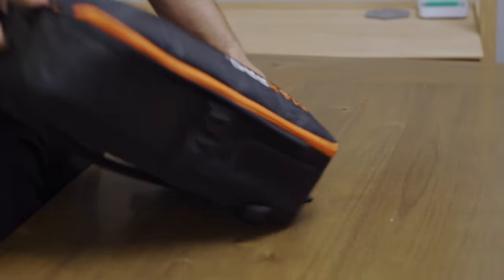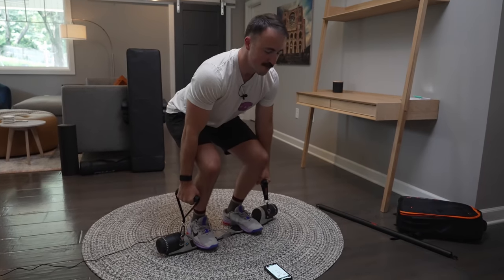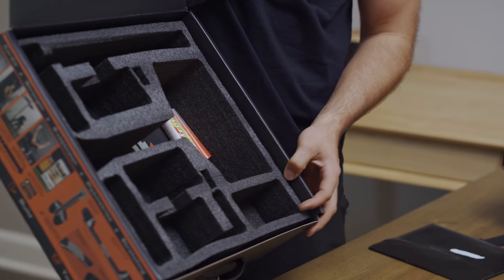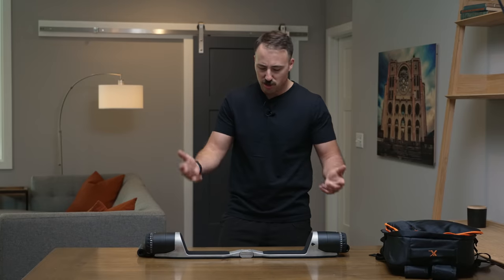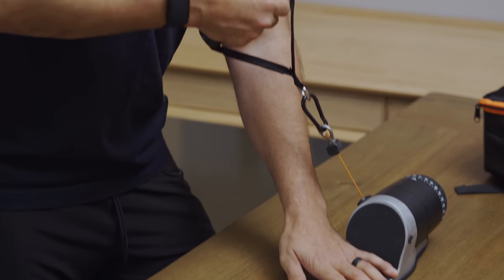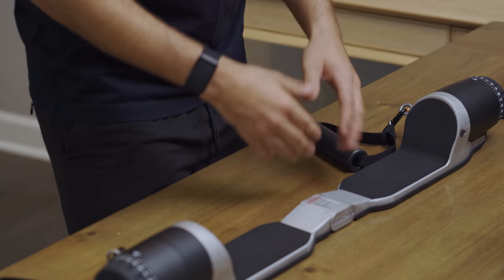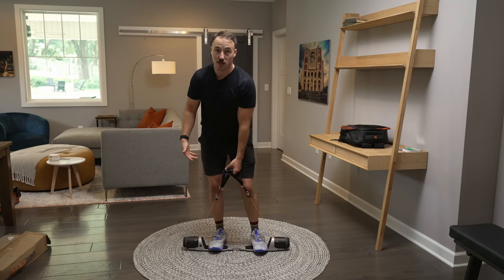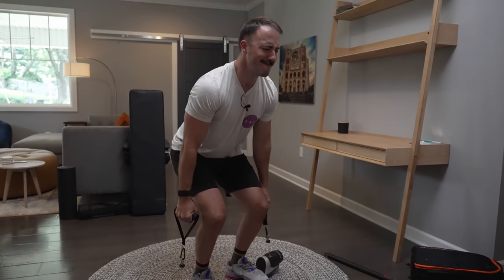MaxPro Portable Cable Machine Review: 300 LB Resistance!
✅ Click the coupon link to save on the MaxPro Cable Machine ($250 OFF)

I've had MaxPro for nearly 6 months in my home gym and I've been able to use it for just about every movement possible. I'm talking deadlifts, squats, bench press as well as unique ones like lat pulldowns, standing rows, and more.

This is a piece of smart home gym tech, and it offers a significant amount of resistance at around 300 LB. It's lightweight, portable, and fits in a backpack.

With all of this said, is it worth the price? Well, that depends...